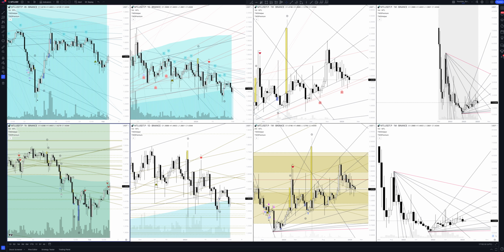Metal DAO forecast, (MTLUSDT.P) today analysis and 2024 | METAL / TETHERUS price prediction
In this video you will see a complete overview and professional analytics of METAL / TETHERUS on all time intervals, and also learn how to buy or sell METAL / TETHERUS today and next week. Considering that we are analyzing monthly timeframes for MTLUSDT.P, this will help you make forecasts for any time interval. Whether you are a trader starting from scratch or an investment enthusiast, this video will definitely give you a complete understanding of the market situation.

If you are interested in the METAL / TETHERUS price forecast for today and tomorrow, see the METAL / TETHERUS analytics on the hourly interval.
If you are a trader and you are interested in the price forecast METAL / TETHERUS for the day, look at the analytics METAL / TETHERUS on the daily timeframe.
If you are an investor and you need a price forecast Metal DAO for a week, look at the analytics METAL / TETHERUS on a weekly interval.
If you are a professional investor and you are interested in the Metal DAO price forecast for 2023, see the MTLUSDT.P analysis on a monthly interval.

All analytics are done using the professional trading indicator The Waved™ Premium. In it you will find trading signals for METAL / TETHERUS, VSA analysis Metal DAO, technical analysis MTLUSDT.P, divergence signals for MTLUSDT.P, review of trading patterns. And you will find out whether the price will goes up or down in the near future. Metal is built on the Ethereum Blockchain and provides its users with the facility to convert their fiat currencies into cryptocurrencies and vice-versa. It is a payment processing tool that will use Metal tokens, cryptocurrencies, and fiat currencies for